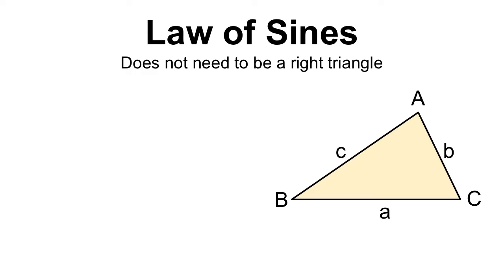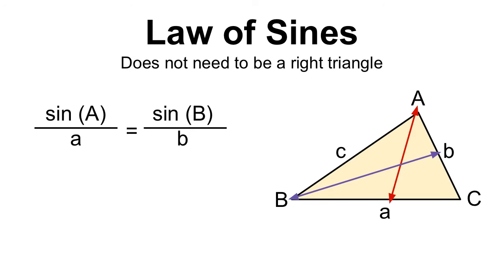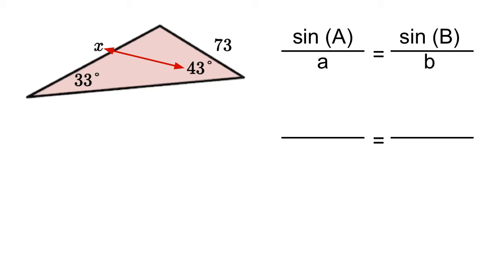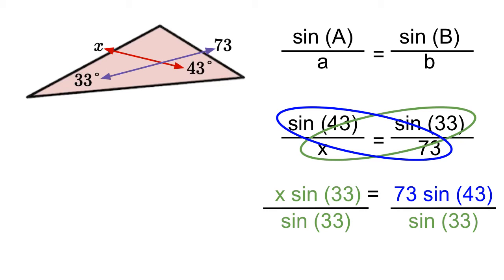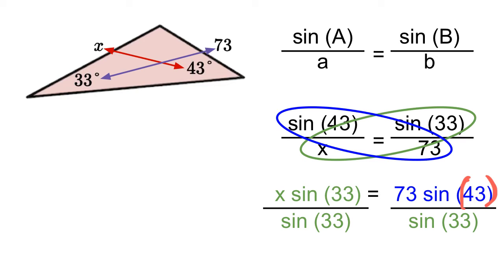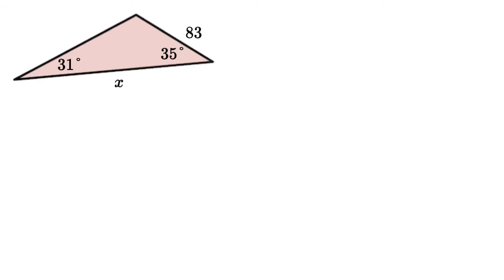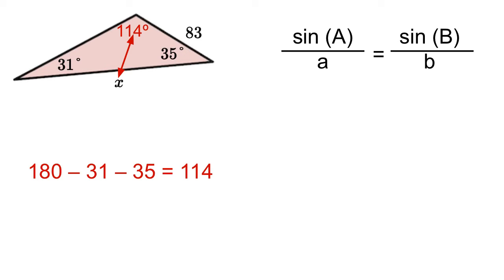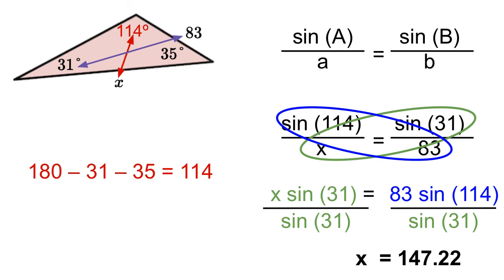Law of Sines